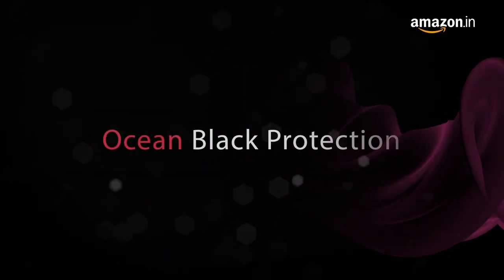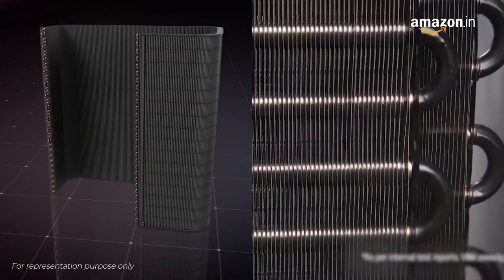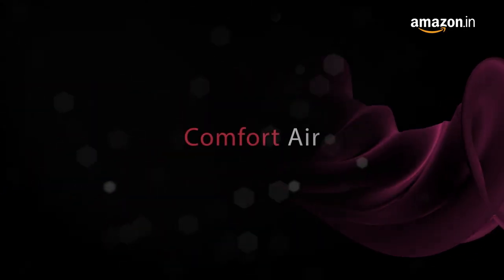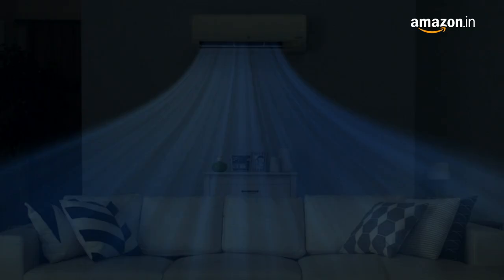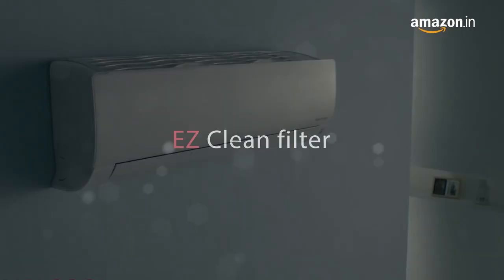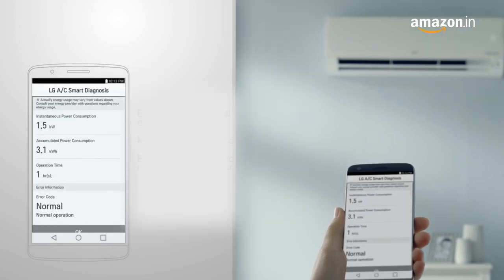LG 1.5 Ton 3 Star AI DUAL Inverter Split AC